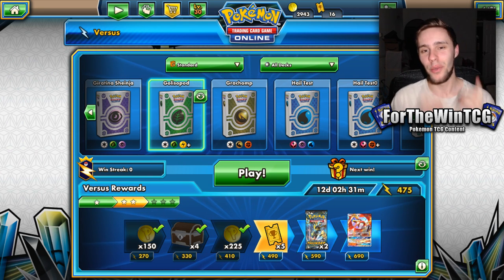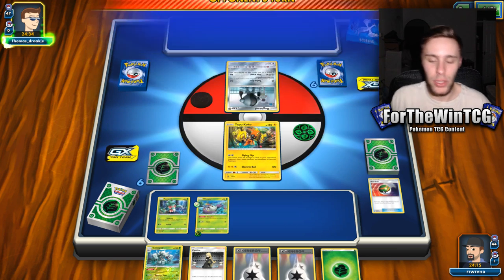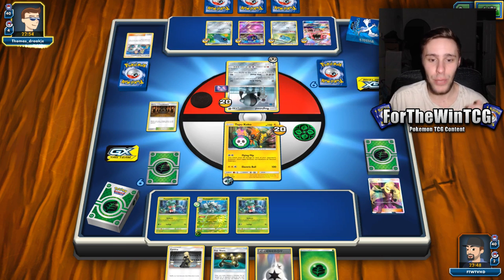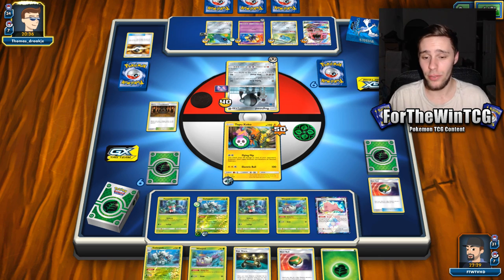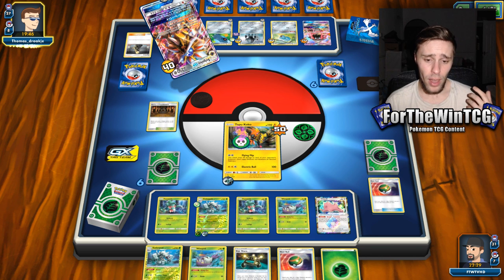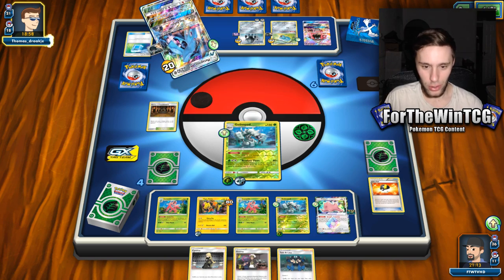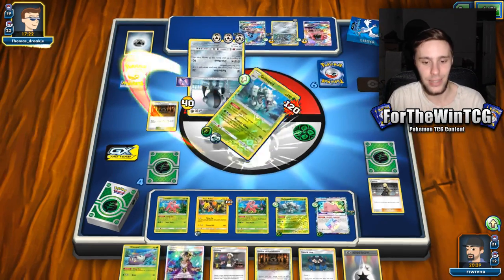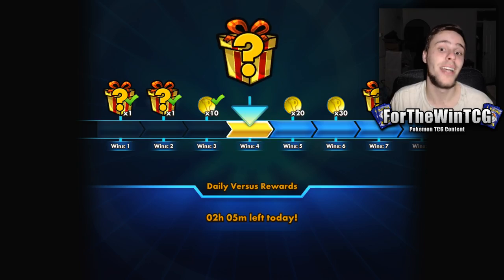Okay, Golisopod is Epic! - New Deck: Golisopod Shrine - Pokemon TCG Online Gameplay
Okay, this deck is pretty epic

I just want to take the time to thanks for your support of my channel. You are the reason why I am so motivated to make my videos and provide you with fresh deck list.

Much Love